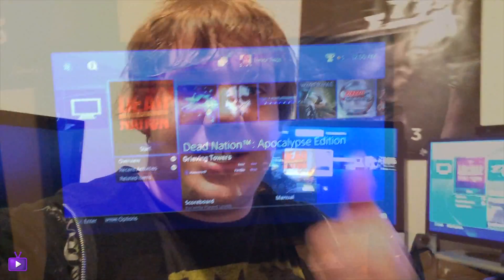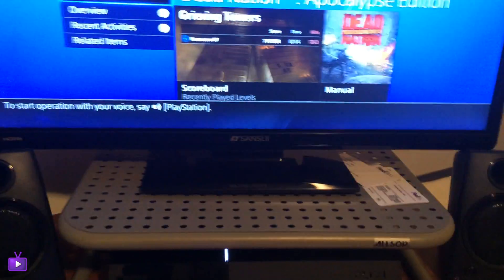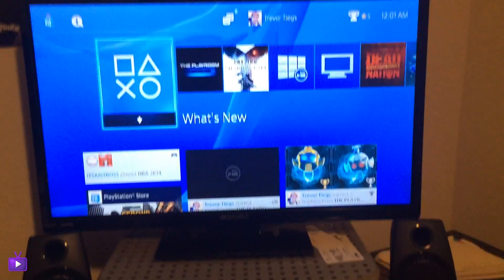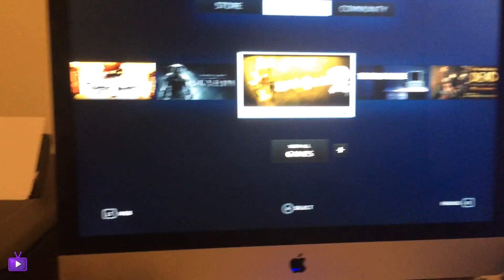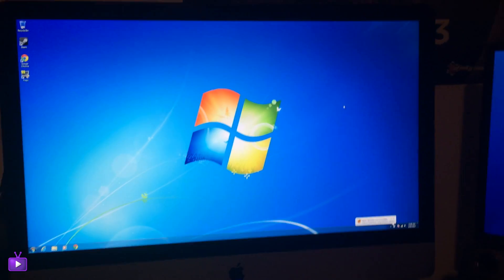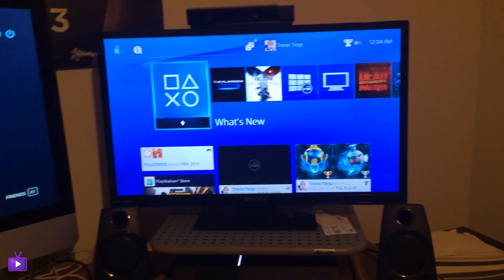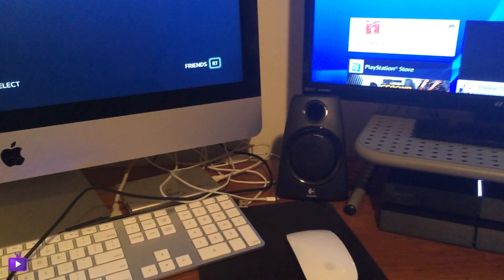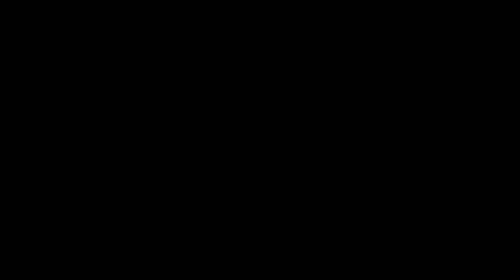My New(ish) Gaming Setup!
Hey guys, thanks for joining me once again!

Today I've got a video showing you guys my new gaming setup that I just put together.  PS4 and PC! (Maybe I'll add Xbox One sometime soon ;)